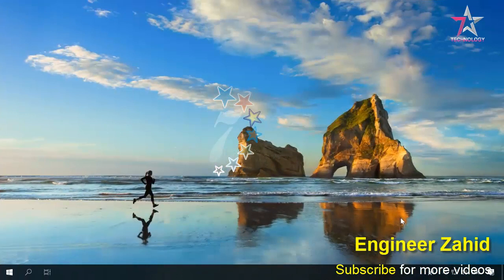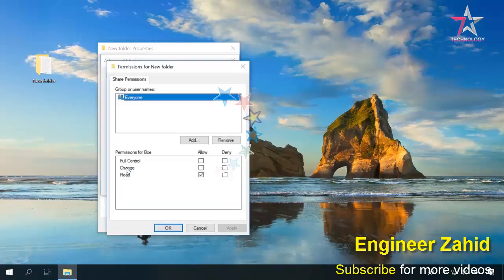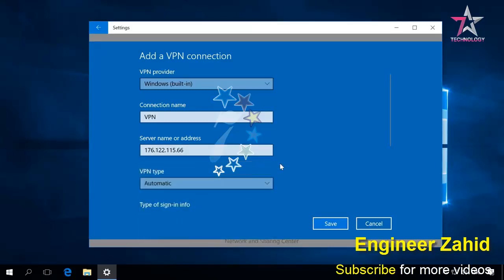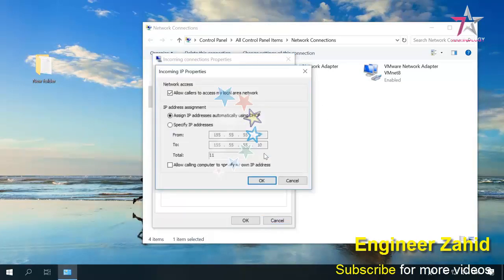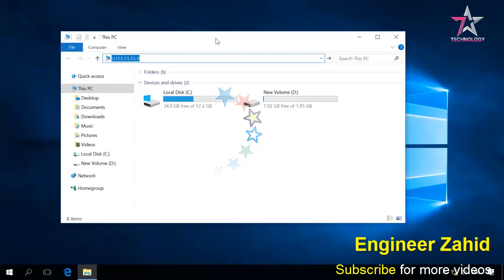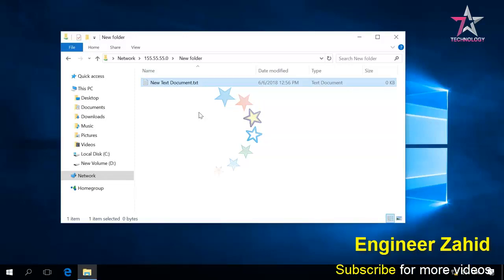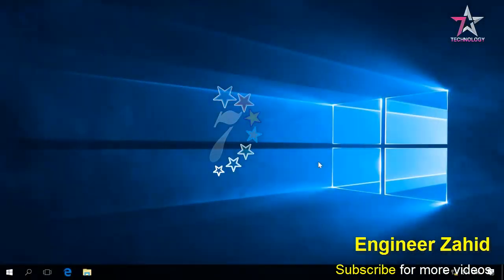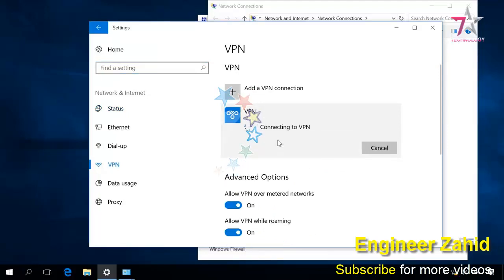How to Create a VPN Server on a Windows Computer and Connect to It from Another Computer 💻↔️🖥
👍 Watch you how to create a VPN server on a Windows computer and how to connect to such server from another PC.
Such VPN server can be used:
• for anonymous browsing the Web, as the real IP address is concealed;
• to bypass the blocks set by the network administrator, or restrictions of the Internet provider;
• to encrypt the transmitted data;
• to access blocked websites from your country;
• to enable downloading files from p2p networks (such as torrents);
• to protect your computer when connecting to free WiFi.

Accidental deleting of files, formatting the hard disk, a virus attack, an operating system failure or file system failure — these are only a few problems that can be solved.

Certainly, if you need VPN to bypass blocking of some websites by your provider, or just to hide your IP address when surfing the web, you don’t have to set up a VPN server. You can use ready-made services instead.  You can learn more from another video.

Playlist: Tuning and Adjusting Windows 10: Restore Points, Resetting Passwords, Backup, Defragmentation, Compatibility